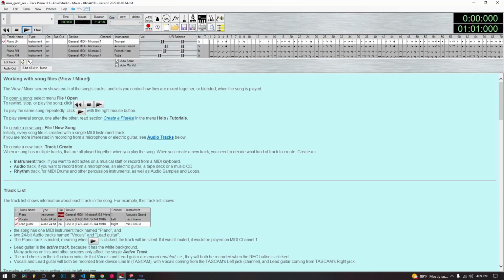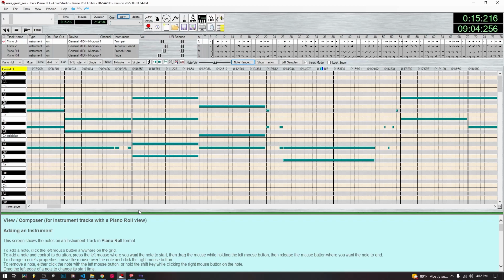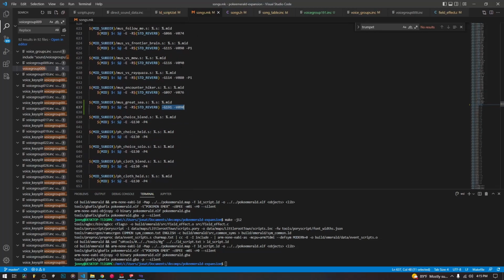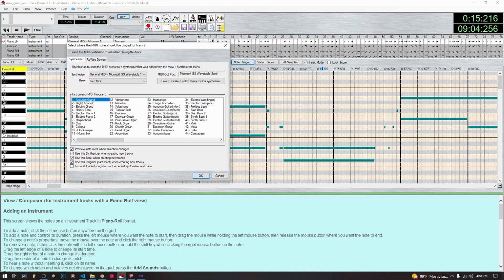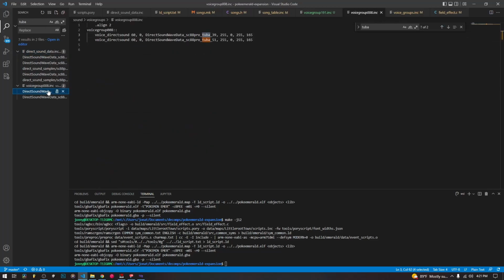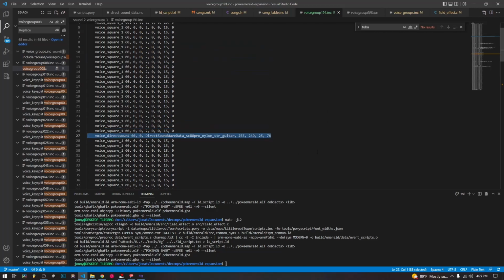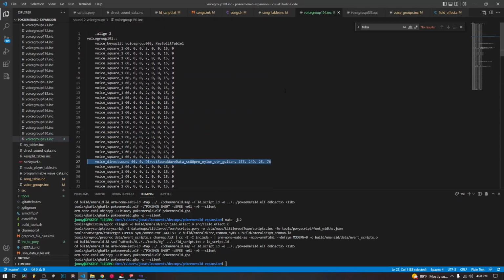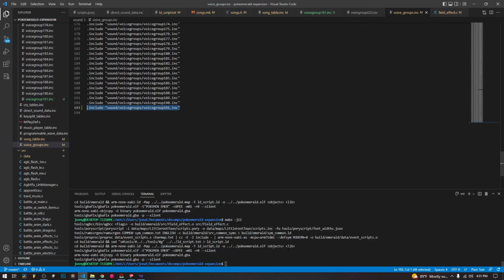[M] Inserting Music: Adding MIDI Songs (Pokemon ROM Hacking Tutorial)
Shoutout to Camgotay for helping me understand voice groups so that I could create this tutorial.

Here we go over the basics of inserting music on the GBA.